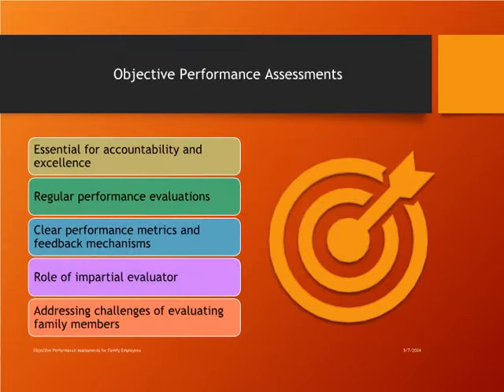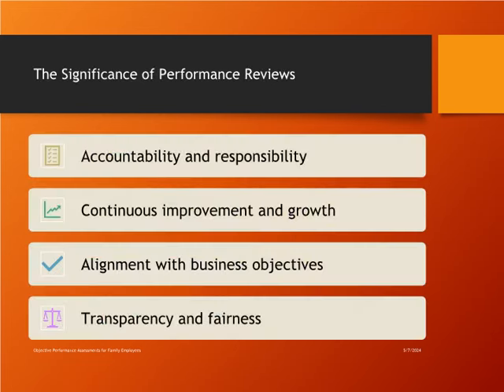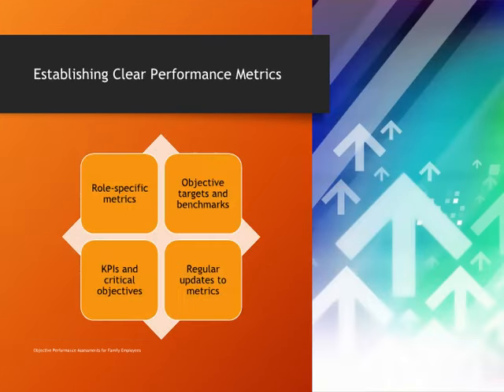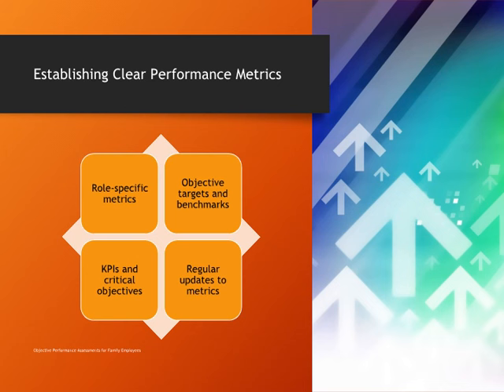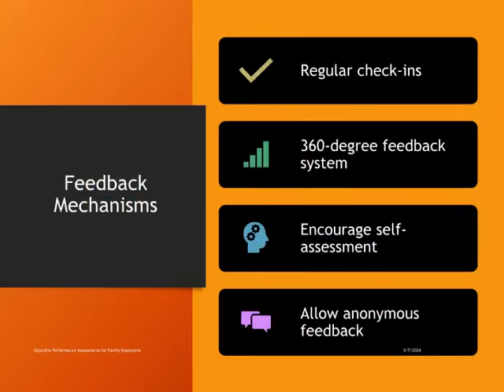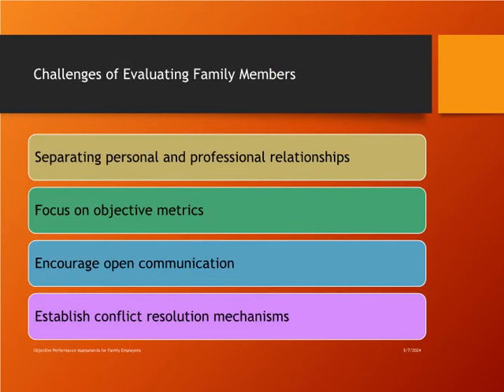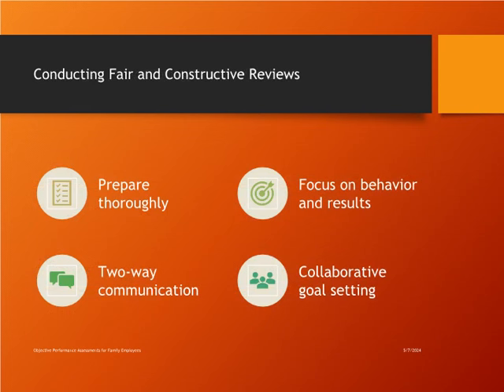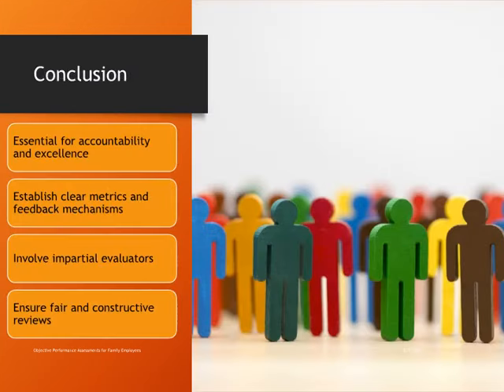Basheer Juma FBC 1022 C 12 Objective Performance Assessments of Family Members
Family Business Videos Introduction

"Strengthen Your Legacy, Empower Your Future."
Welcome to our Family Business Series! We are delighted to have you with us as we explore various aspects of running a successful family business. Whether you are just starting or looking to enhance your established enterprise, our videos provide valuable insights, practical strategies, and advice wherever provided to help you navigate the unique challenges and opportunities that family businesses face. Thank you for joining us to strengthen and grow your family business.
We hope you found the information insightful and valuable for your family business. Remember, the success of a family business relies on continuous learning, open communication, and strong relationships.
We encourage you to discuss this video with your partners and family members involved in the business. Open dialogues and collaborative efforts are key to building a resilient and thriving family enterprise. Share your thoughts, exchange ideas, and implement the strategies that best suit your family's unique dynamics.

Family Business Community Academy
Topic
Unlock the mysteries of the Unknown.
Identify and recognize the unearthed talent of our next generation.
Our next generation will inherit business and wealth. Recognize and appreciate them, engage and train them, and they will succeed you.

Welcome to our Family Business Series on YouTube, where we provide comprehensive guidance and expert insights into running a successful family enterprise. Our series covers various topics, including governance, succession planning, family dynamics, and professionalization. Whether you want to establish strong family values, involve the next generation, or ensure effective communication, our videos offer practical solutions and strategies to help your family business thrive. Join us as we explore the following categories:
1. Family Values and Dynamics
2. Governance and Leadership
3. Succession Planning
4. Financial Management
5. Role of Women and Spouses
6. Professionalization of Family Business
7. Communication and Trust
8. Compensation and Employment Policies
9. Legal and Ethical Considerations
10. Global Best Practices
We hope you will like this series. Please look for related books in English on Amazon.com and Payhip.com and look for Basheer Juma.
Also, access YouTube@basheerjuma for further training videos.
Please share with your family, customers, suppliers, and the network.
1. Cell phone tips
2. Smartphone tricks
3. Social media strategies
4. Self-management techniques
5. Time management tips
6. Soft skills development
7. Digital literacy
8. Productivity hacks
9. Effective communication
10. Personal growth
11. Tech tips
12. Digital organization
13. Social media marketing
14. Goal setting
15. Focus and concentration
16. Emotional intelligence
17. Leadership skills
18. Career development
19. Online presence
20. Mindfulness practices
21. Work-life balance
22. Networking tips
23. Stress management
24. Professional skills
25. Decision-making
26. Conflict resolution
27. Team collaboration
28. Critical thinking
29. Adaptability
30. Motivation techniques
31. Public speaking
32. Interpersonal skills
33. Self-discipline
34. Delegation skills
35. Email management
36. Meeting productivity
37. Habit building
38. Personal branding
39. Task prioritization
40. Social networking
41. Effective learning
42. Virtual collaboration
43. Remote work tips
44. Career success
45. Self-improvement
46. Online tools
47. Time blocking
48. Focus strategies
49. Tech efficiency
50. Personal Effectiveness
1.
2.
3.
4.
5.
6.
7.
8.
9.
10.
11.
12.
13.
14.
15.
16.
17.
18.
19.
20.
21.
22.
23.
24.
25.
26.
27.
28.
29.
30.
31.
32.
33.
34.
35.
36.
37.
38.
39.
40.
41.
42.
43.
44.
45.
46.
47.
48.
49.
50.